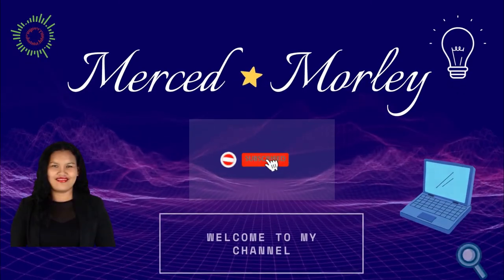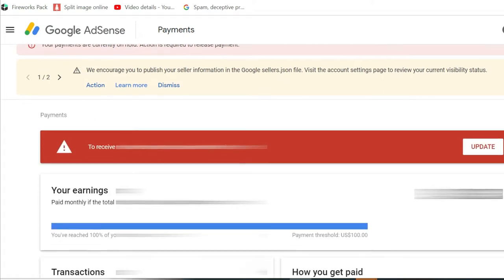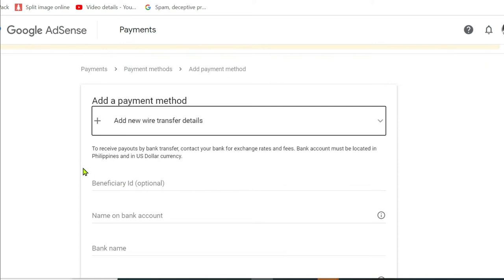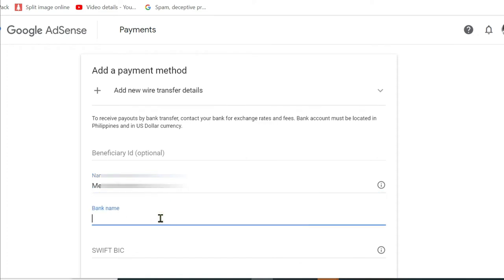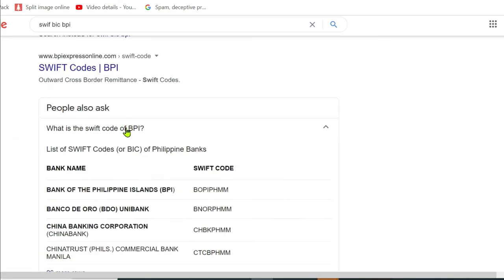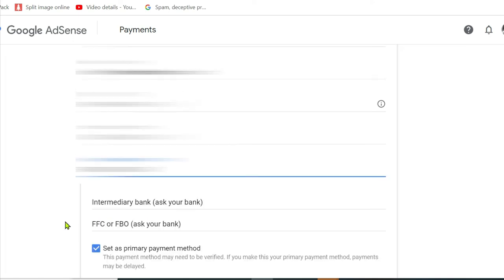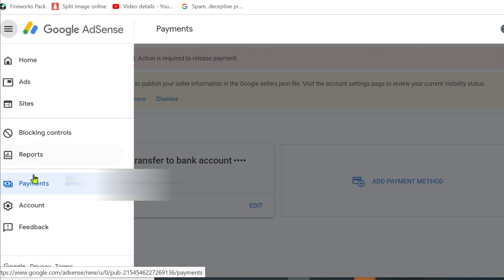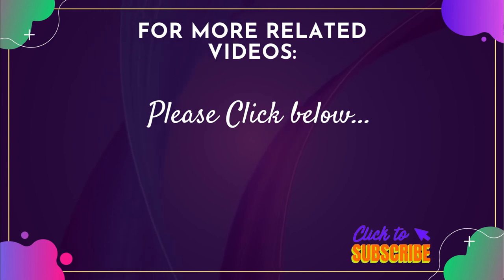How To Add Payment Method on Google Adsense || Manage Payment Method on Google Adsense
This is a step-by-step tutorial on how you can add your Payment Method on your Google Adsense Account where you can get paid out. WESTERN UNION Money Transfer is no longer in the options.